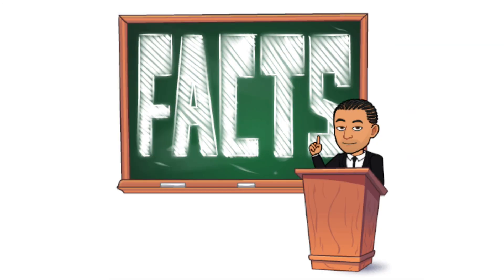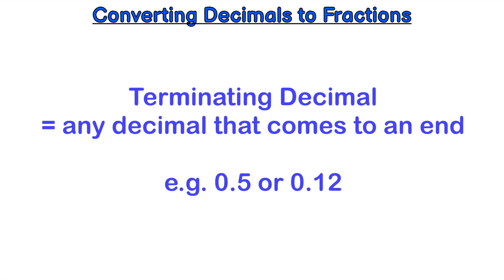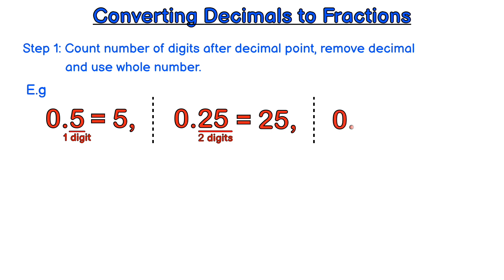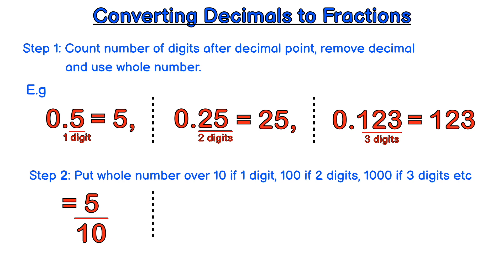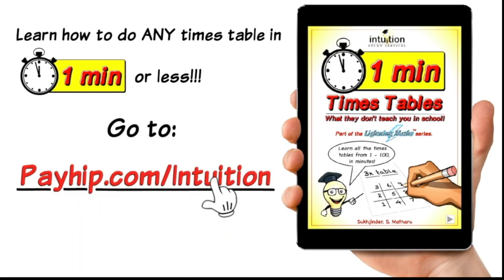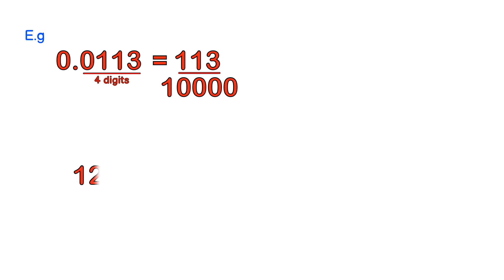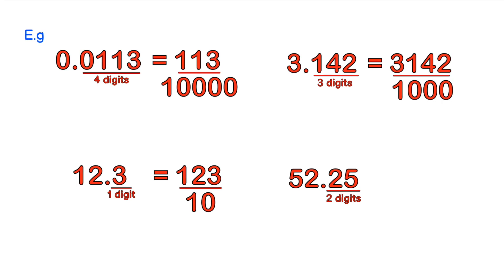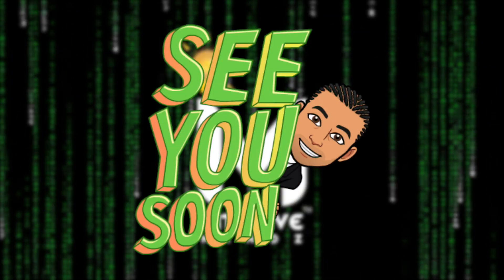How to convert Decimals to Fractions (Part 1)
In this video, we'll learn how to convert any terminating decimal into a fraction in a very quick and easy way. Follow along with the steps and let me know how you got on in the comments below.

To